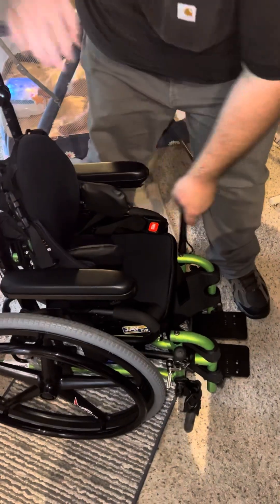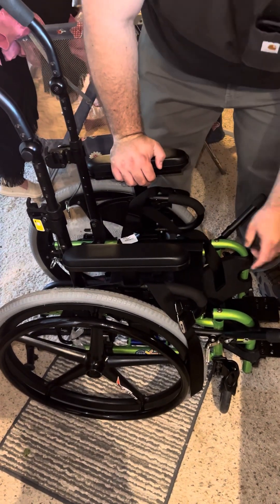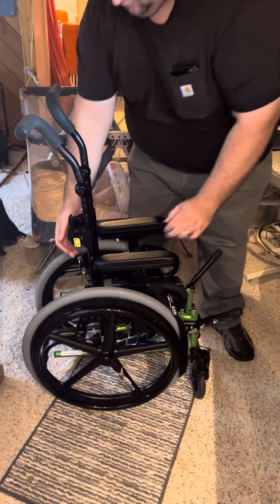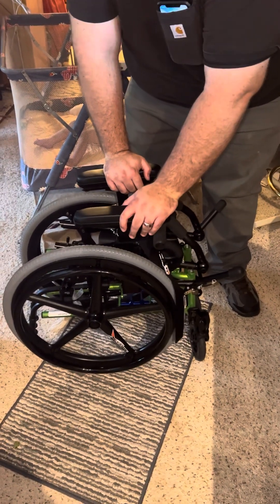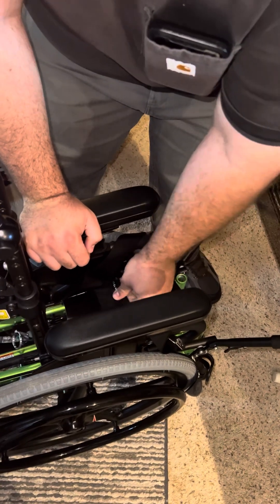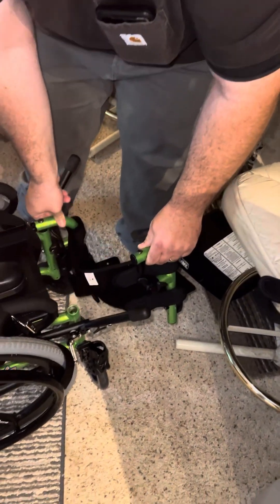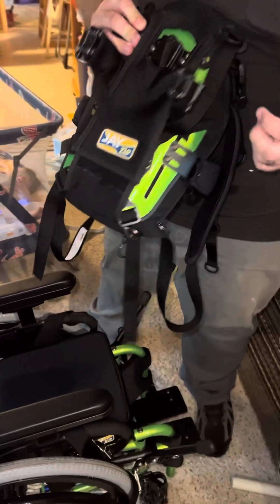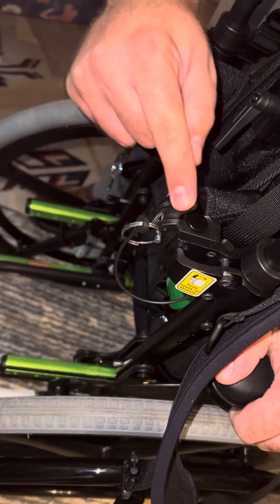SMA Quality of Life - Putting Together and Taking Apart a Zippie Xcape